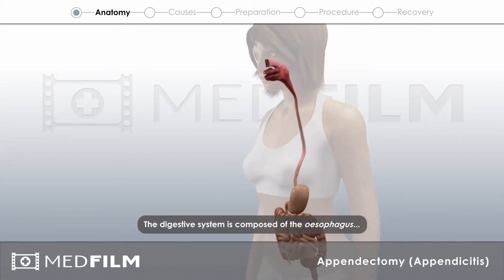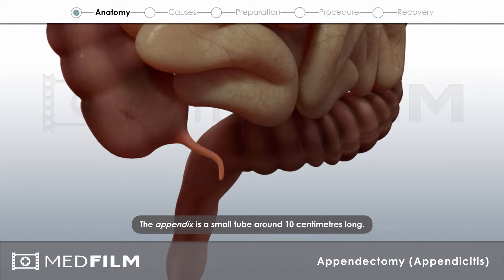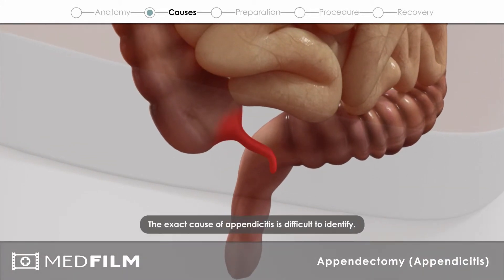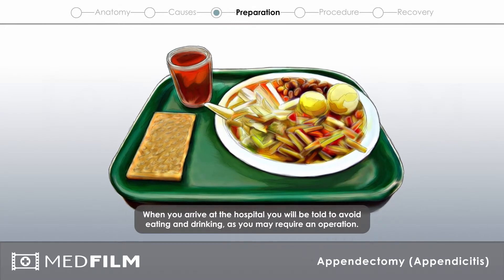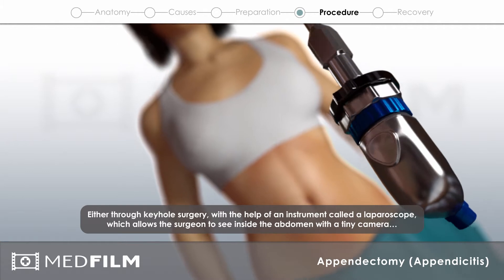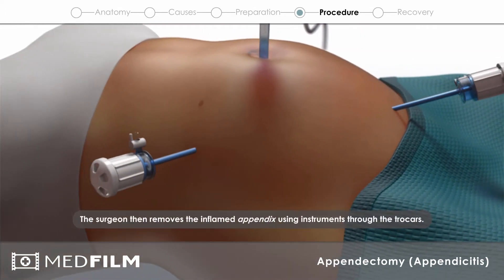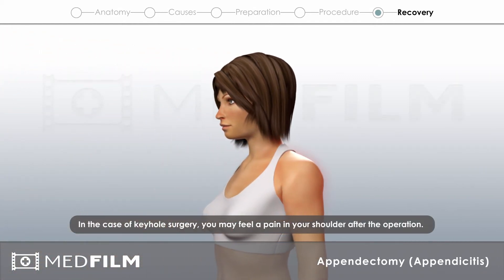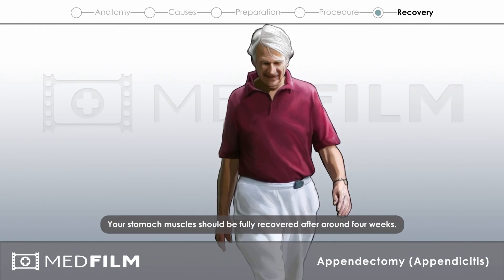Appendectomy (Appendicitis) - Patient Film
Patientfilmen består av fem kapitel, anatomi, uppkomst, före operation, operationen och slutligen efter operation. Anatomidelen ger en övergripande förklaring till hur människans matsmältningskanal är uppbyggd för att ge patienten en grundförståelse inför kommande kapitel. Kapitlen uppkomst och före operation beskriver symptombilden för en blindtarmsinflammation och vad man kan förvänta sig på operationsdagen. Operationen, både titthålskirurgi och öppen kirurgi, visualiseras därefter med hjälp av pedagogisk 3D-animation för att ge patienten en god förståelse kring vad som kommer ske.

Patientfilmens avslutande kapitel beskriver vad som händer efter operationen. Bland annat hur lång sjukskrivningstiden är, och när full rehabilitering bör infinna sig.